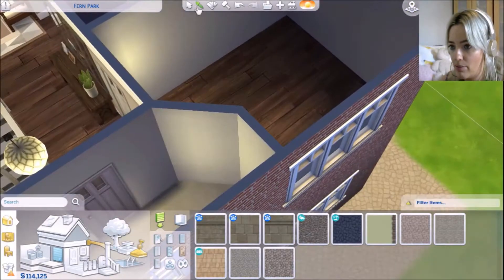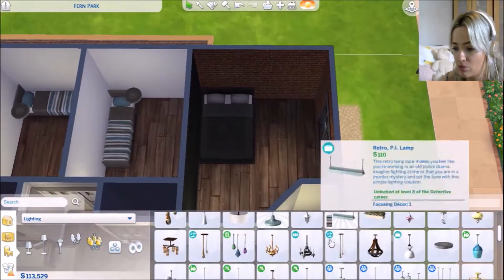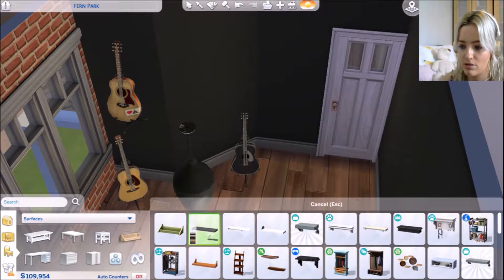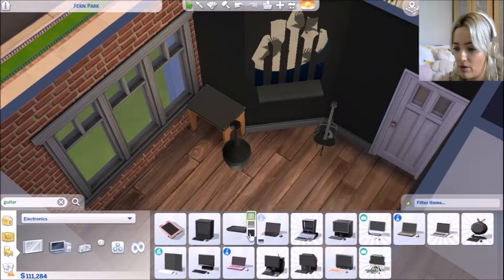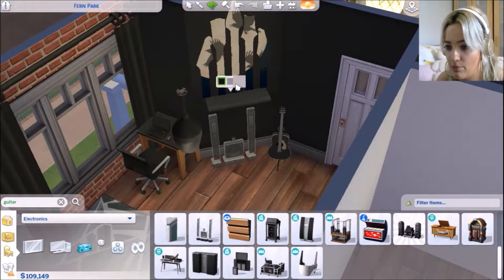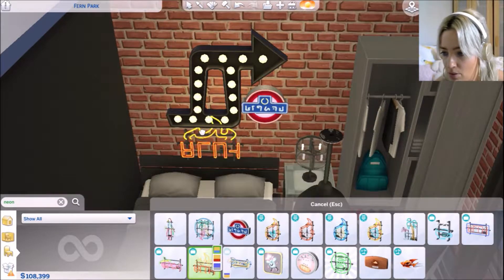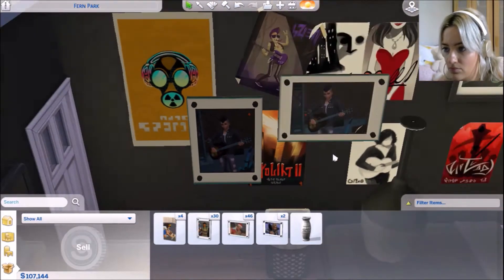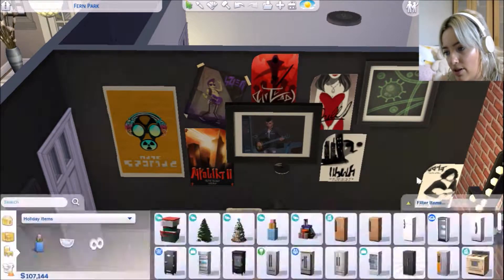Let's Build A House! | Part 7: Guitar & Music Loving Teen Room | The Sims 4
So... despite the fact that I've been playing The Sims for about 18 years and dedicating more hours than I care to admit to the game, I'm a below average builder in The Sims. BUT I want to get better! And what better way to do that than do go in depth and do a Let's Build series?!